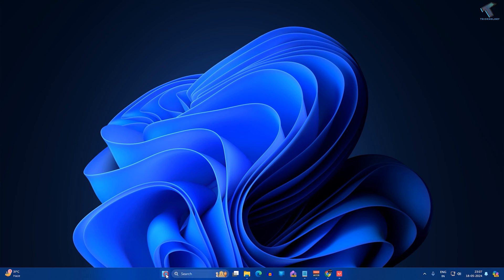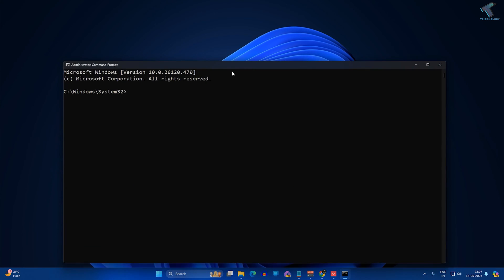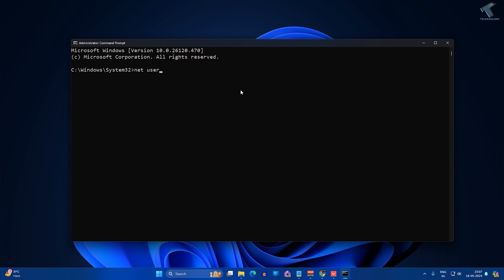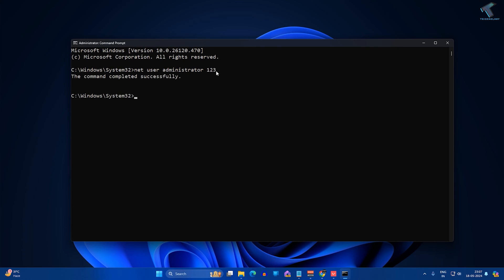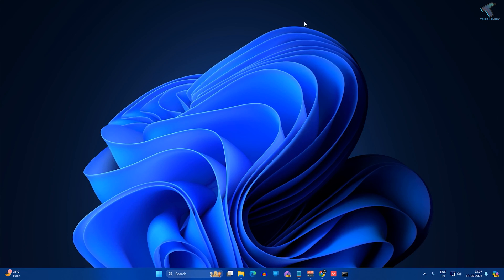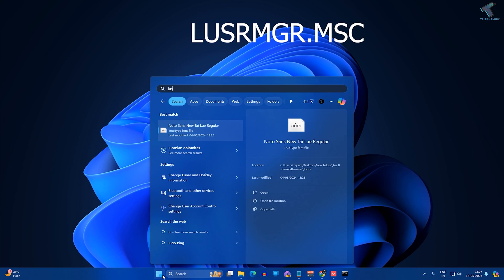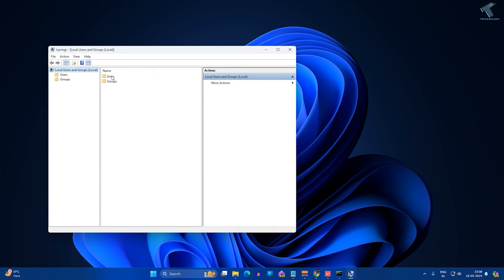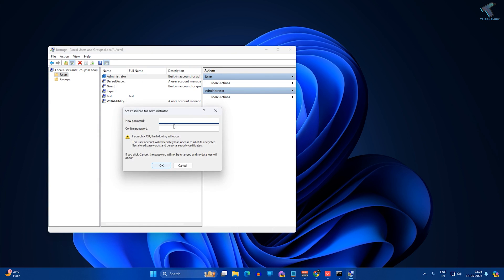How To Reset/Change Administrator Password on Windows 11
Here in this video tutorial, I will show you guys how to reset or change your password for your Windows 11 Administrator or Admin account.

Command:
cmd
net user administrator password
lusrmgr.msc